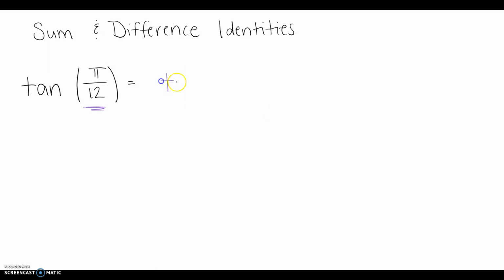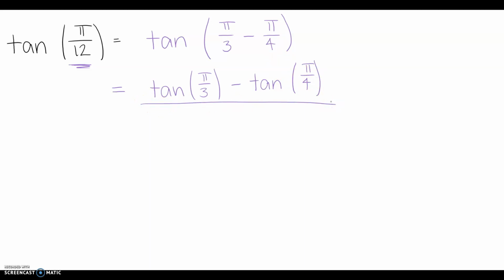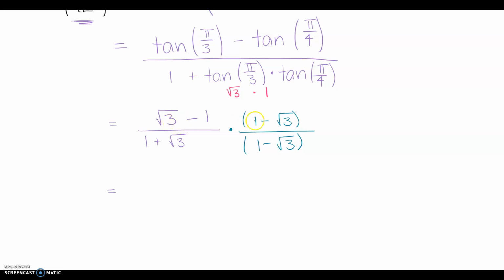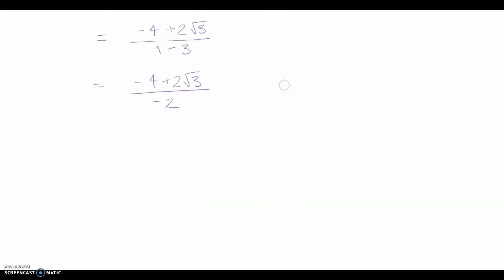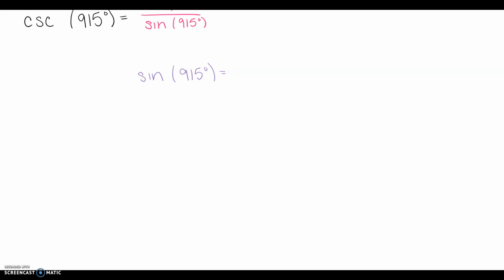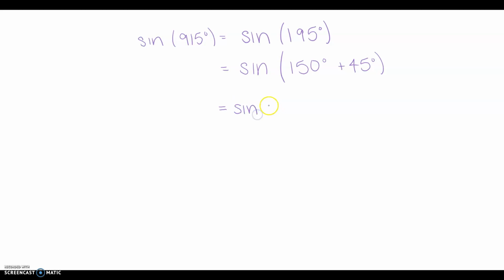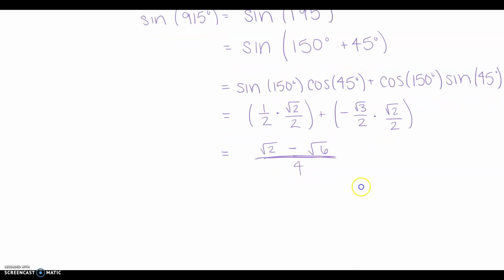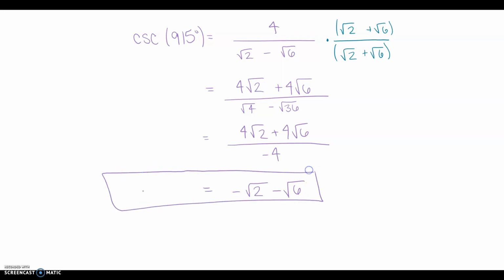Sum & Difference Identities Day 1 Recap